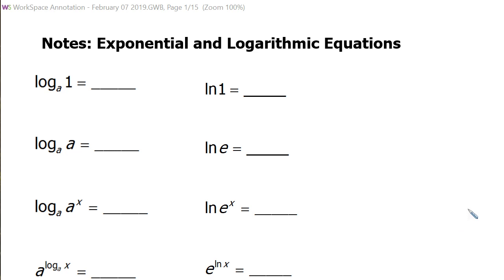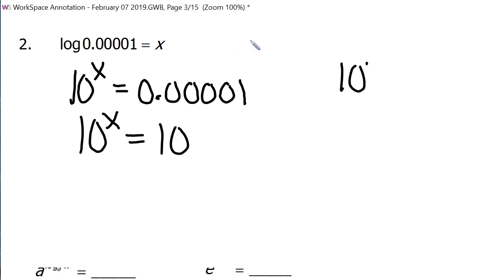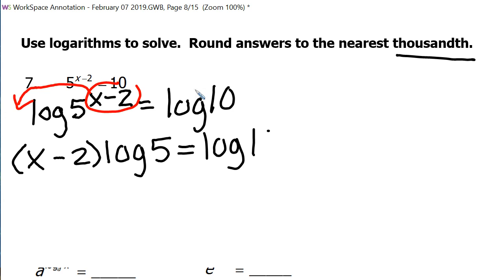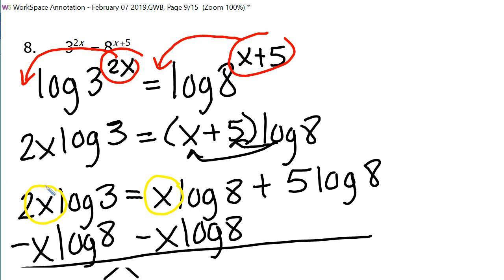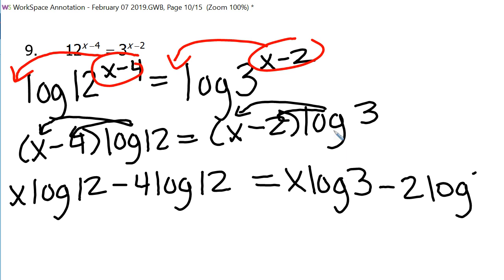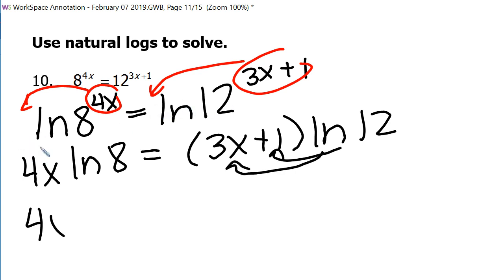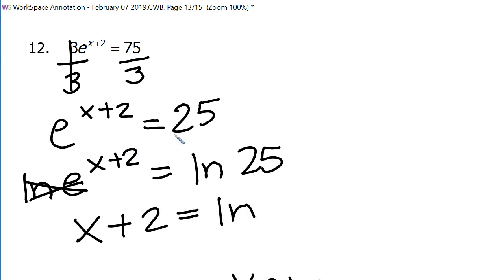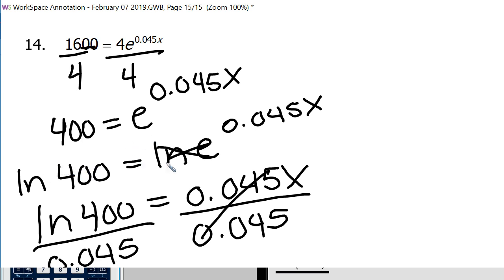PRECAL Unit 3 Exponential & Logarithmic Equations